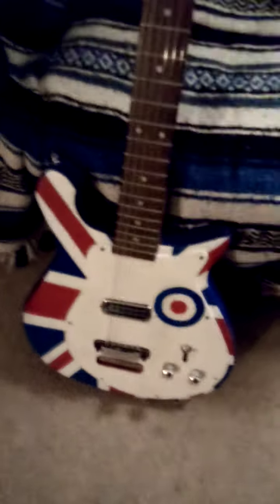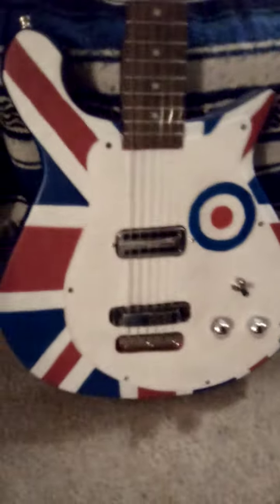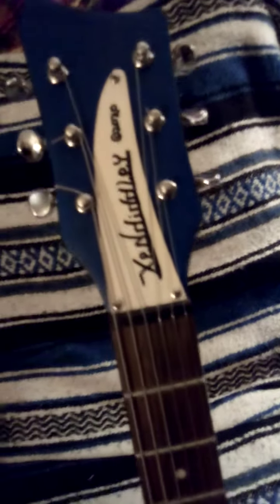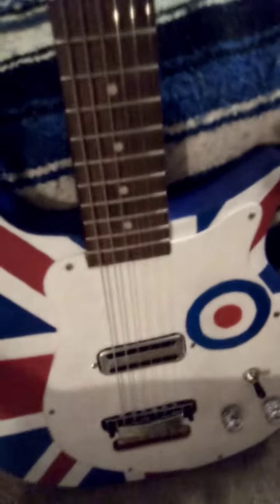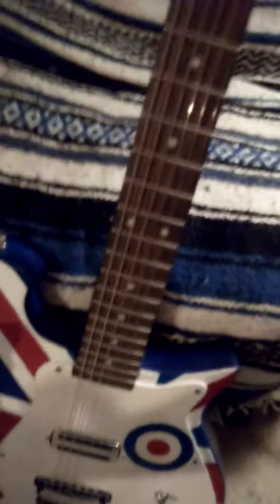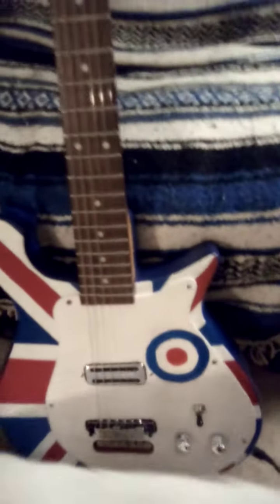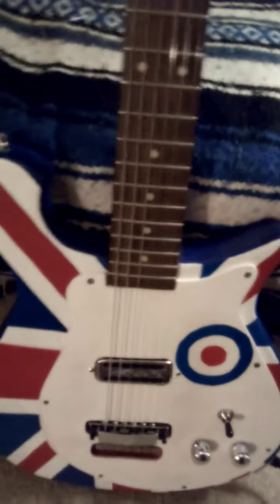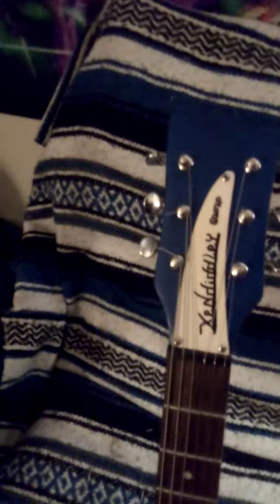home built Rickenbacker- ish ,425 / 420. Xendiddley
I built a bolt on neck Rickenbacker ish guitar.   (See other videos) I will build these for anyone who wants one.